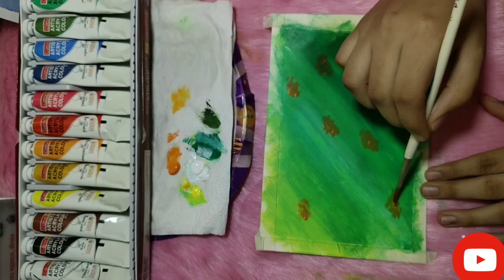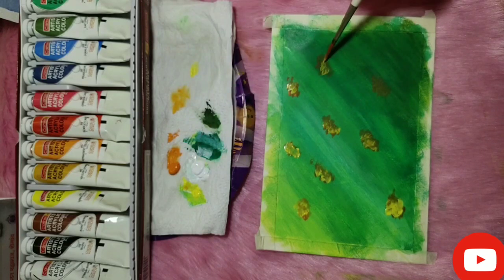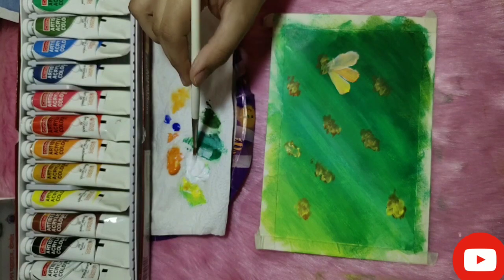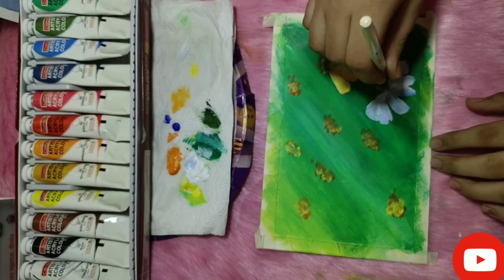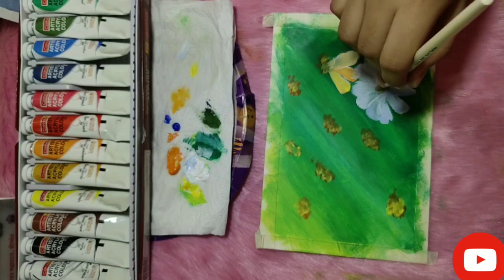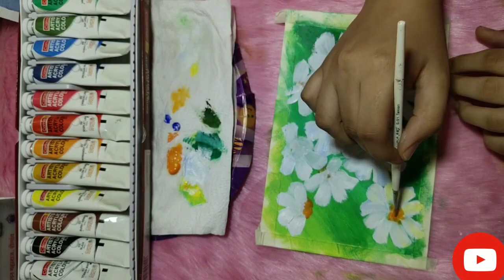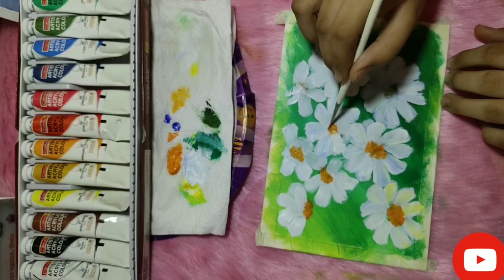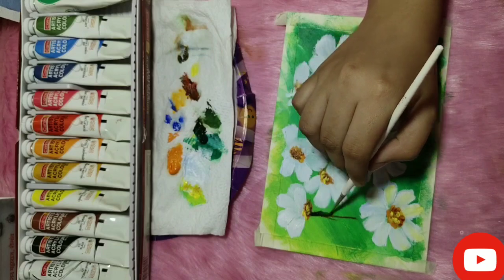Easy Acrylic Painting Daisies For Beginners|Painting Ideas With Acrylics| By Riddhi.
In this video I am explaining you how to make easy daisy flowers with simple steps for beginners. it is a very easy acrylic painting of flowers hope you enjoy it.

Riddhi Kandharkar